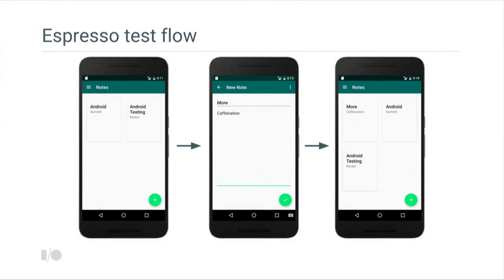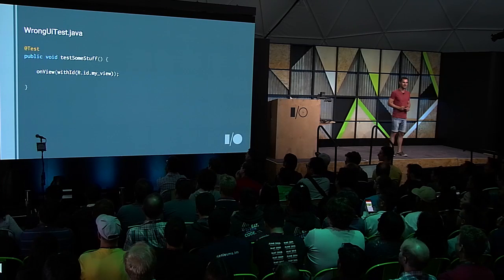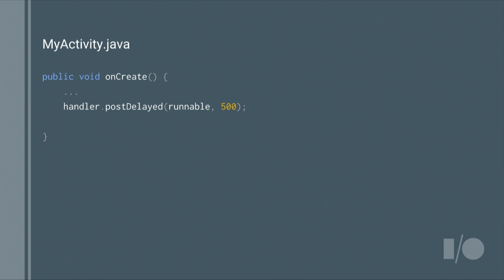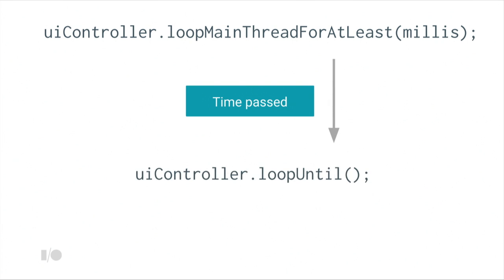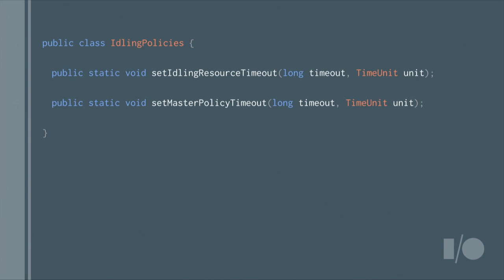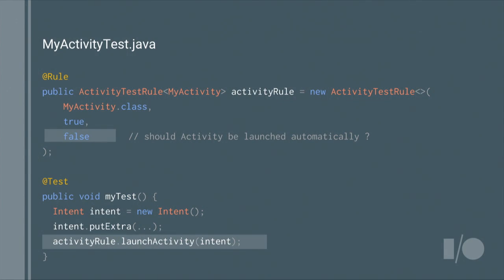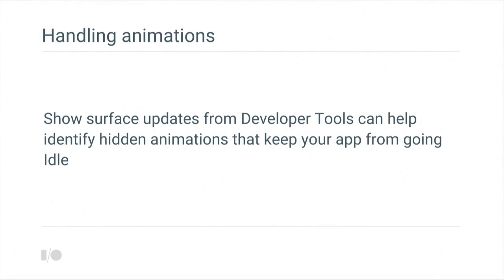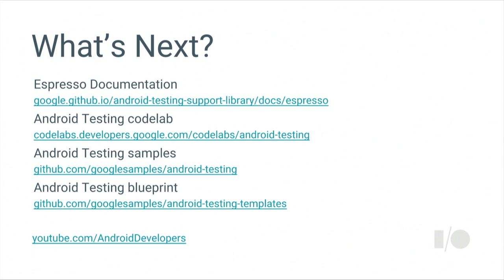Advanced Espresso - Google I/O 2016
Automated UI testing is not an easy matter. With Espresso, a UI testing framework for Android, we are helping developers raise the bar for app quality. Come to this talk to learn how we're improving Espresso to make handling complex testing scenarios easier. We will discuss best practices and examples of advanced Espresso APIs usage for making the most out of your functional tests. This session is appropriate for developers already familiar with Espresso as well as those looking to add UI tests to their apps for the first time.